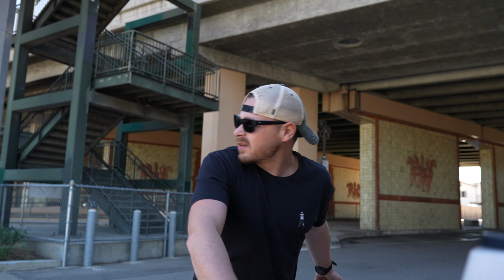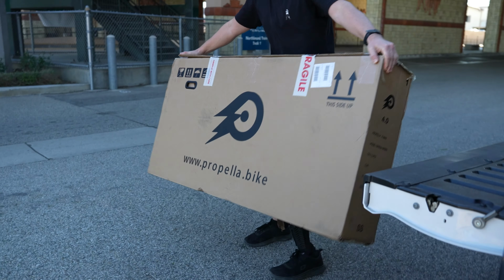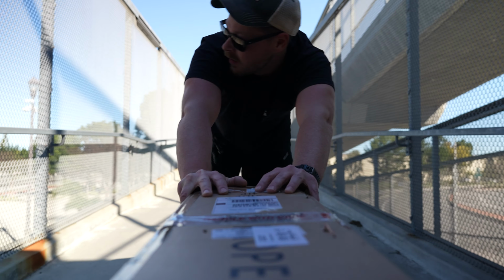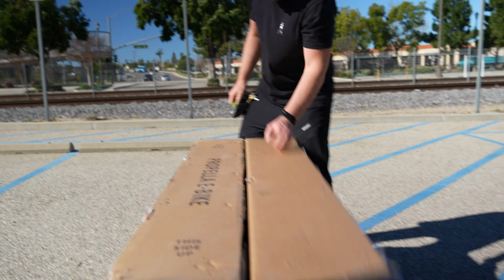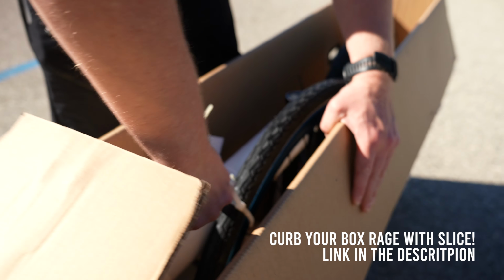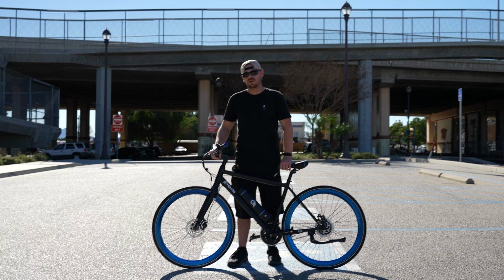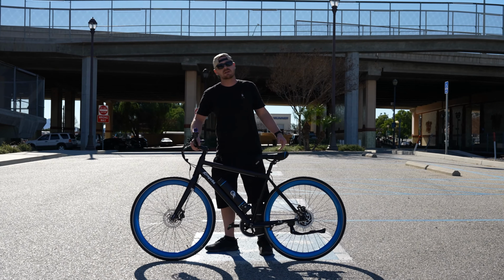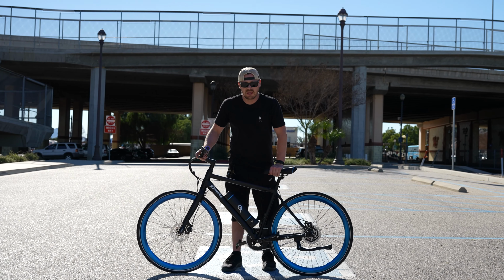Unboxing an Electric Single Speed // The Propella SS eBike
Host & Content Creator: Anthony  👉 MissionBridgeMedia.com
Behind the Camera: Parker 👉 AmstutzCreative.co

Sony a7S III Camera
Favorite Lens

At inGear, our passion is making adventure accessible to all. We believe that anyone can enjoy the outdoors with the right gear, so we provide honest reviews of the latest products on the market. Our mission is to help you find the best gear for your lifestyle & adventure goals.

Your host is Anthony, an outdoor adventurer since childhood. He grew up working at a skydiving business in Oregon, before transitioning into a career acting in film and television in Los Angeles. Anthony was also a contractor with the Department of Defense for several years, and continues to do freelance work in the security industry. He is an amputee and advocate for embracing challenges and living without limitations.

We hope you enjoy the channel!